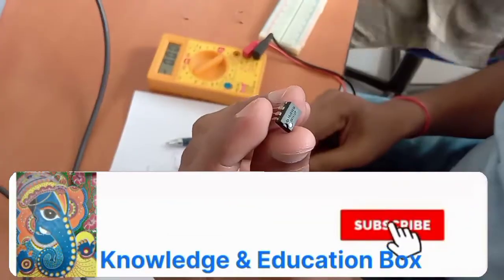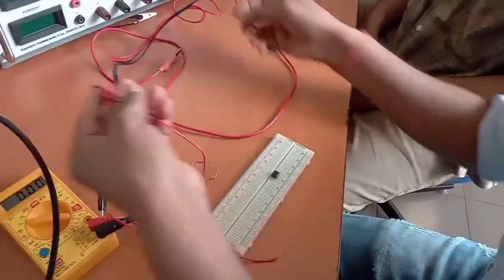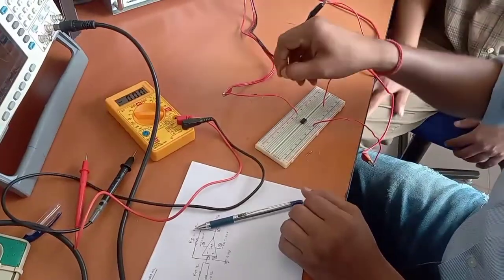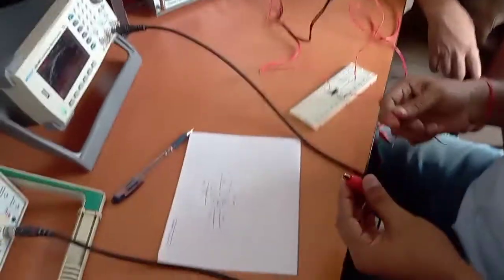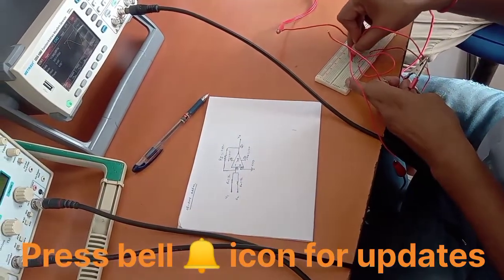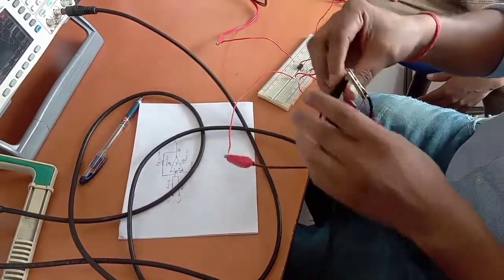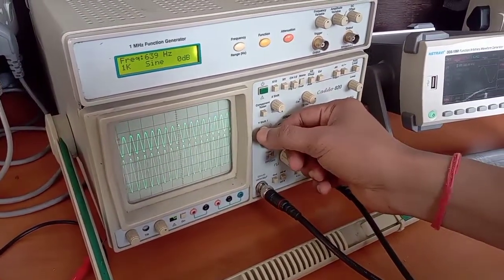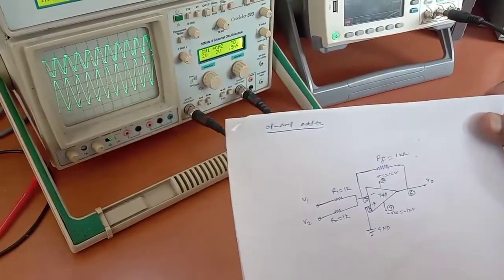Summing amplifier using op amp 741 IC | Adder using op amp 741 IC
op amp adder circuit, to check output voltage when we have provided two voltage  inputs to the op amp.